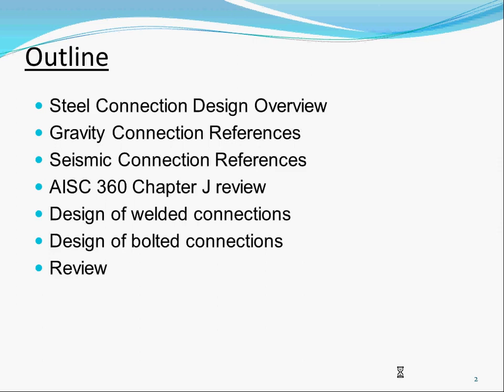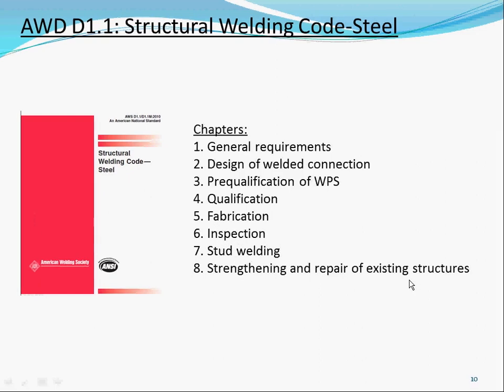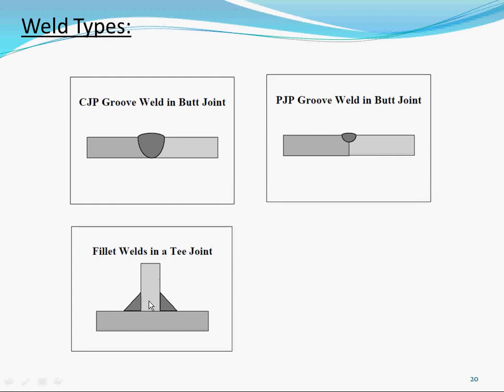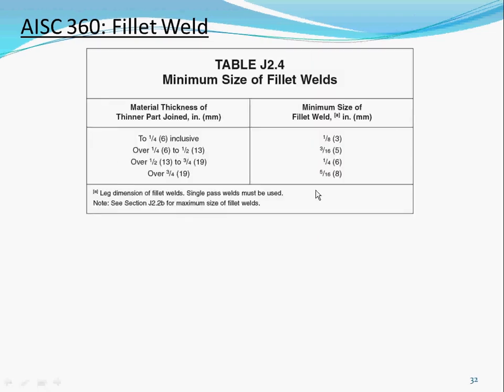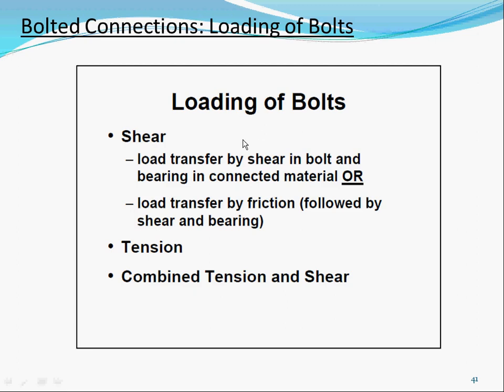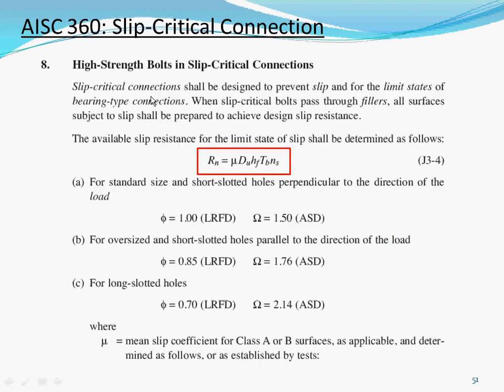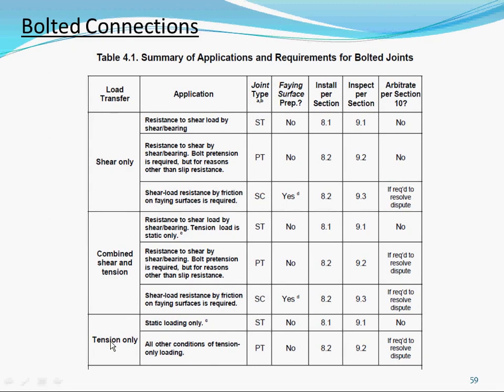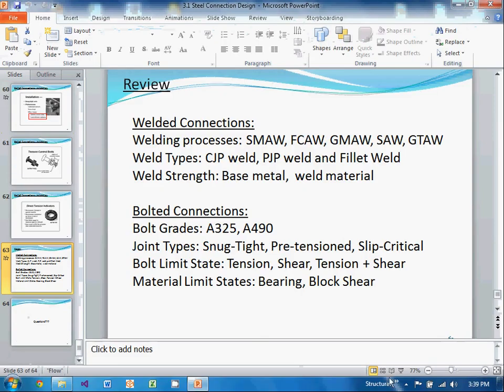3 1 Steel Connection Design